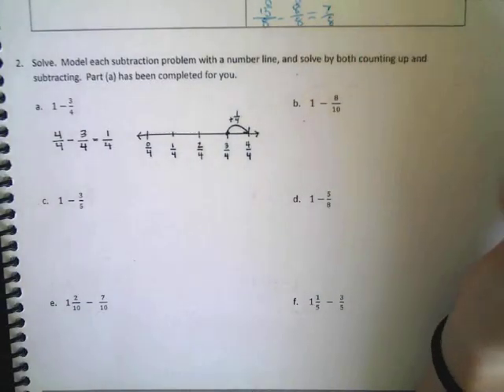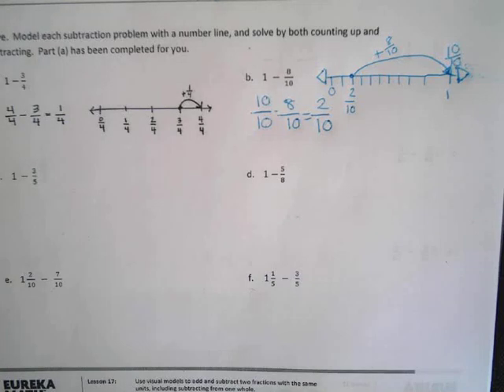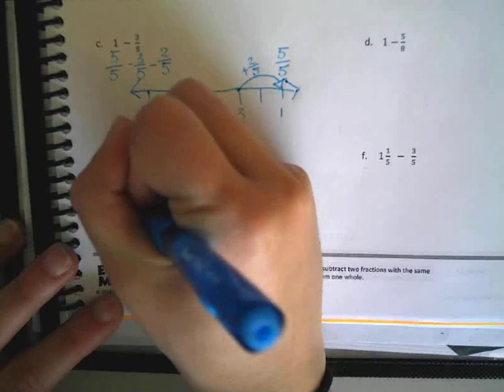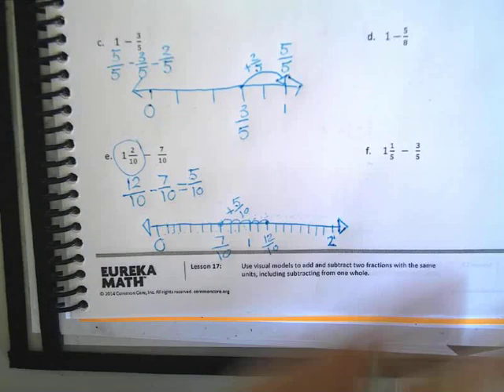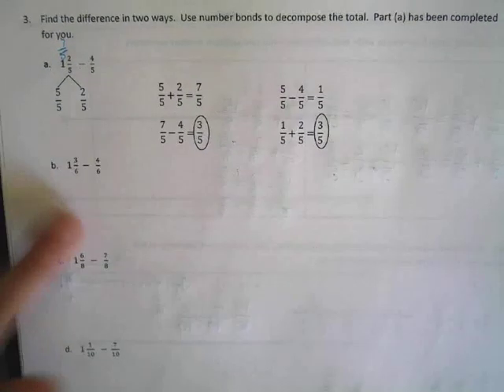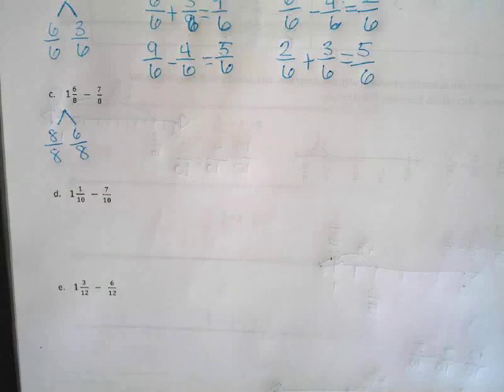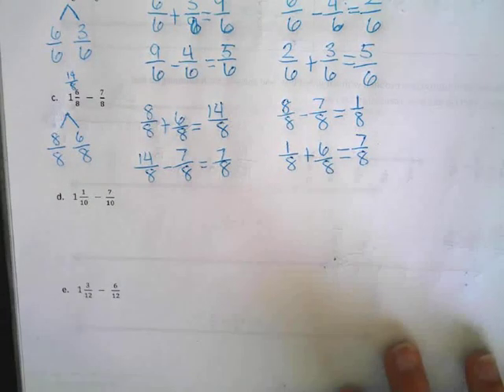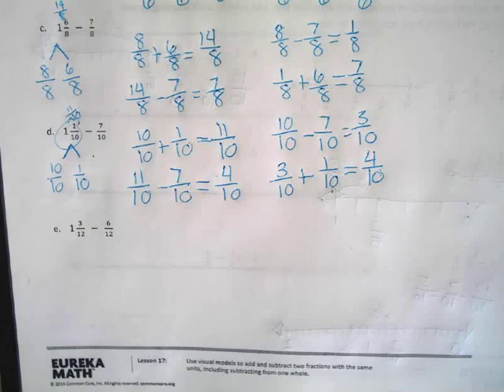Module 5 Lesson 17 Problem Set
4th Grade Engage NY

HW: Finish any problems that we did not complete together.